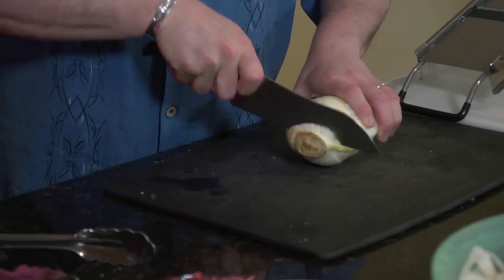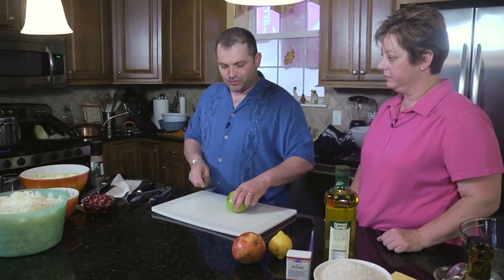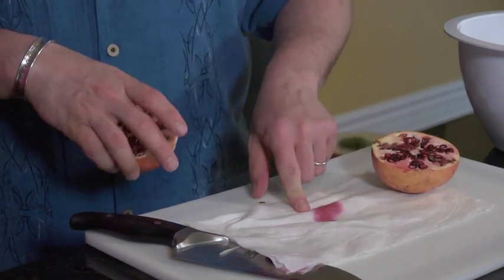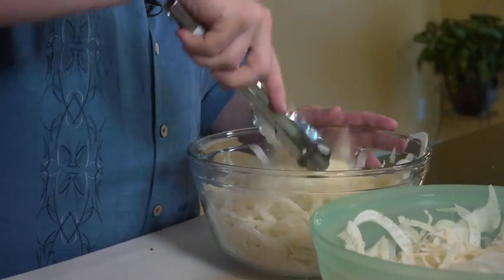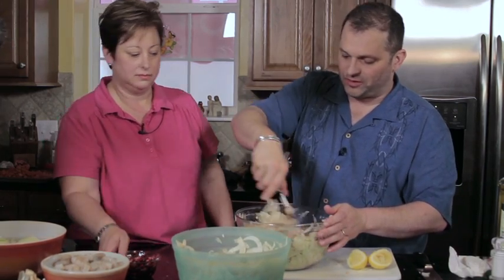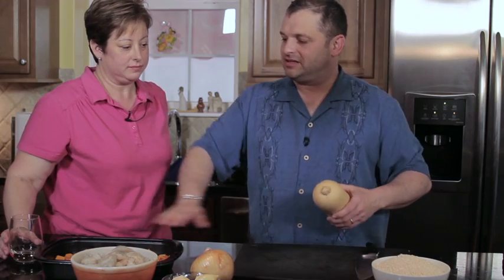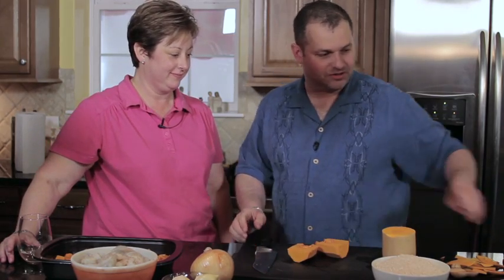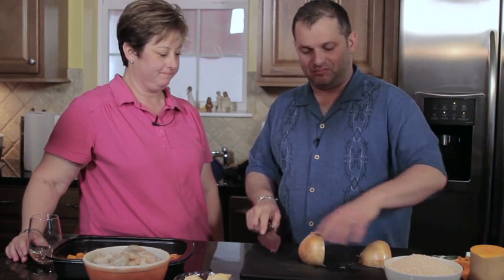Cooking With Gary Final - Part 2